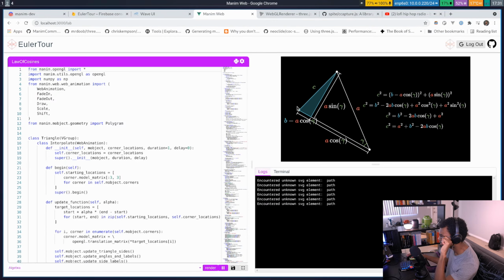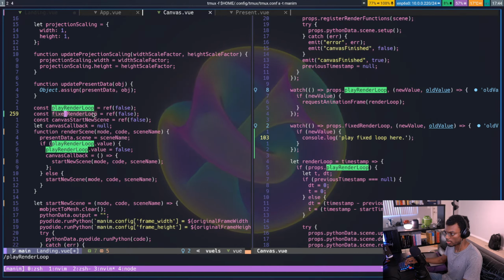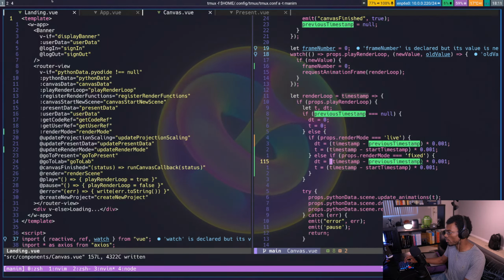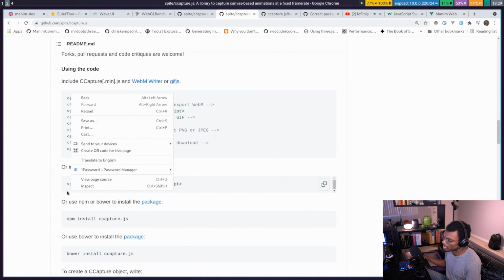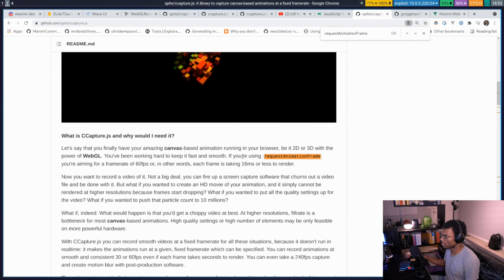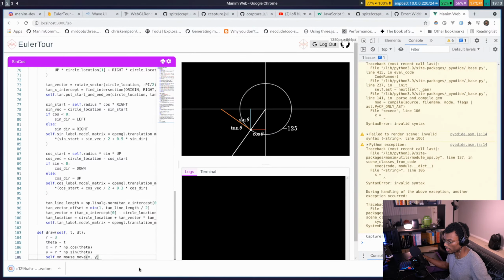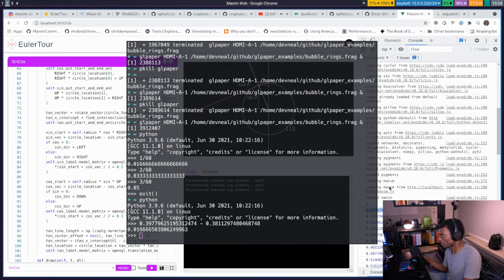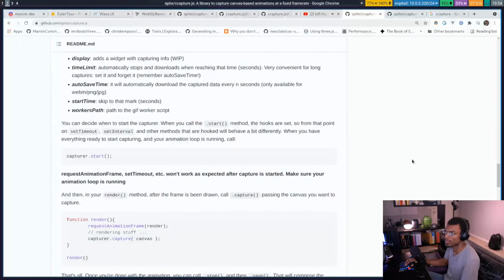Finishing this law of sines business